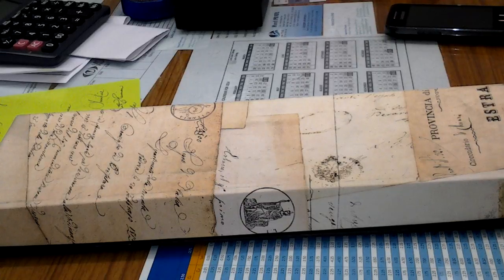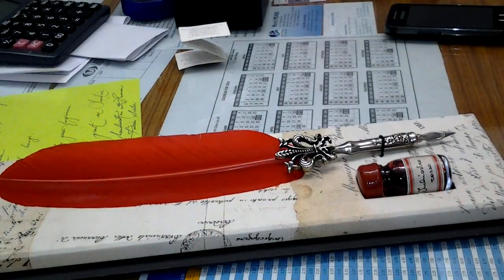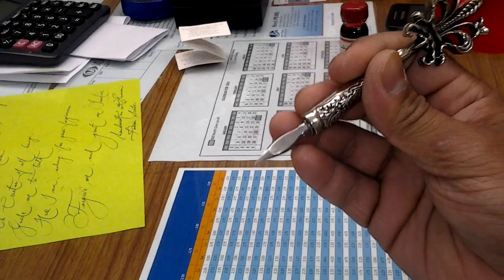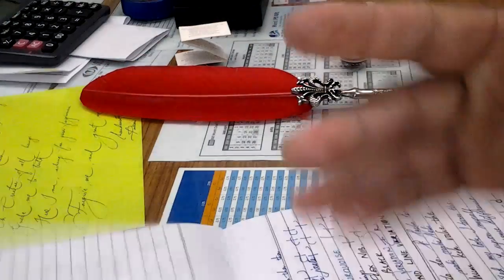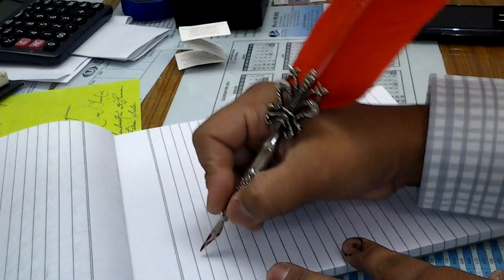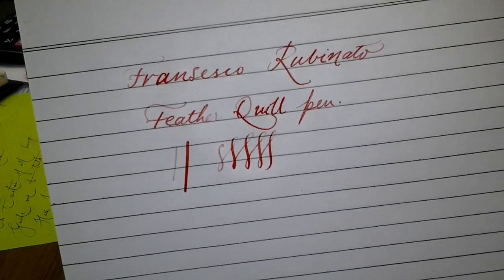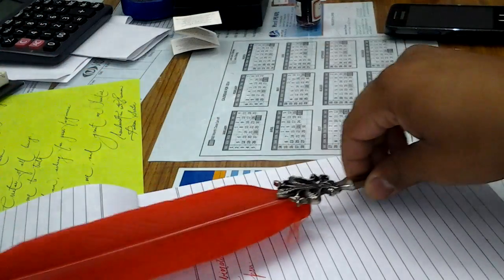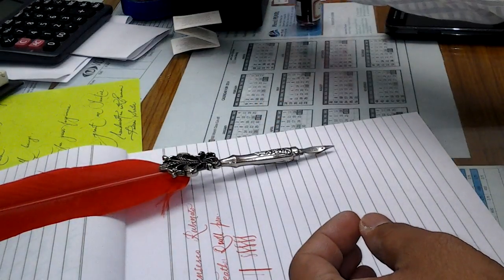Fransesco Rubinato Quill Pen Review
Here I review a quill pen by Fransesco Rubinato.